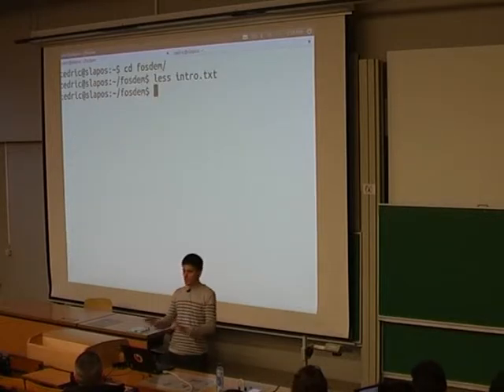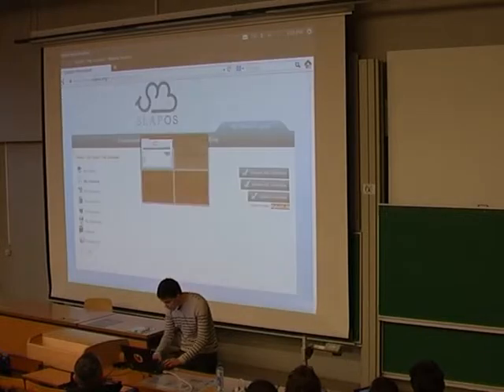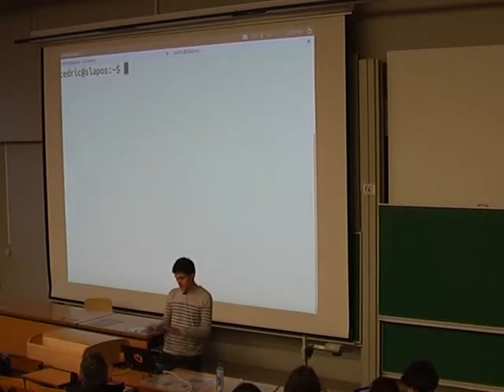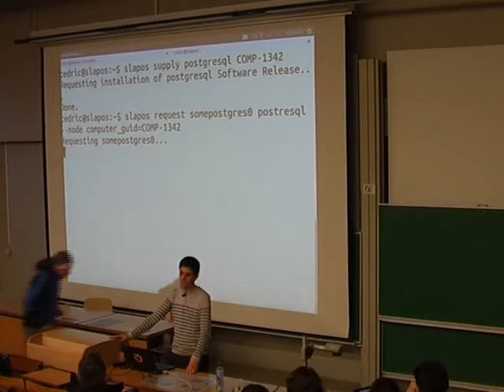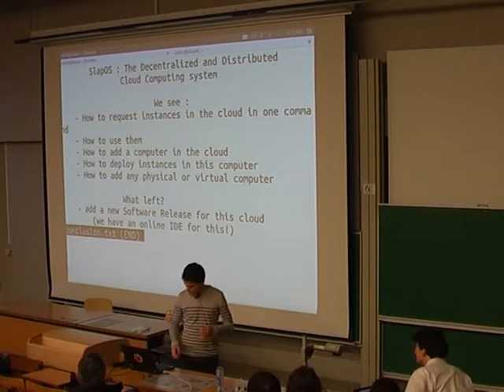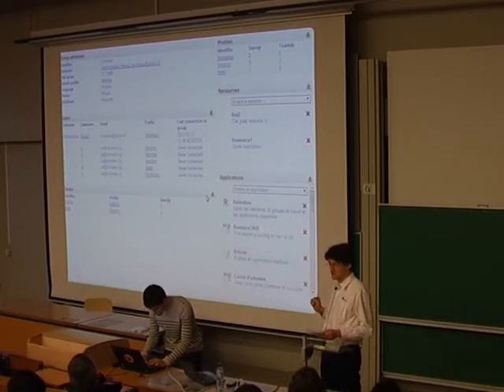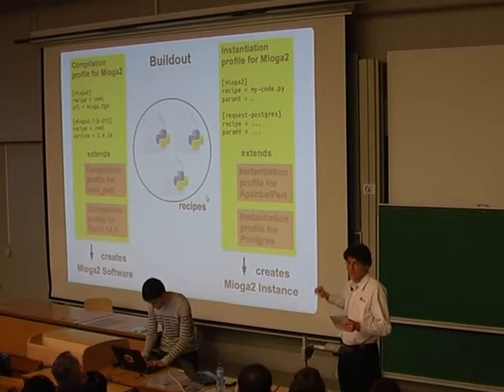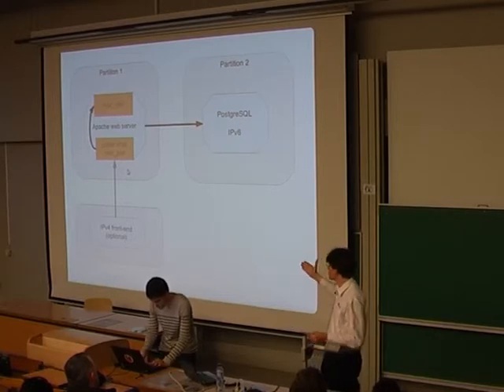FOSDEM 2013 - Slapos Mioga2